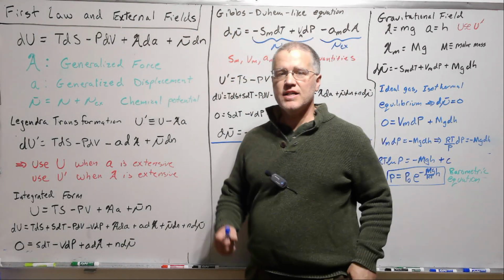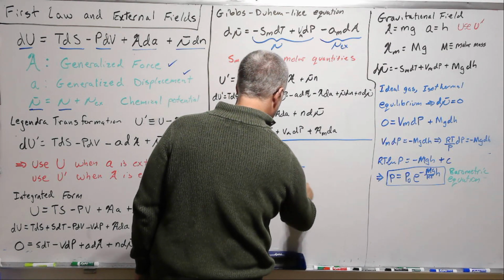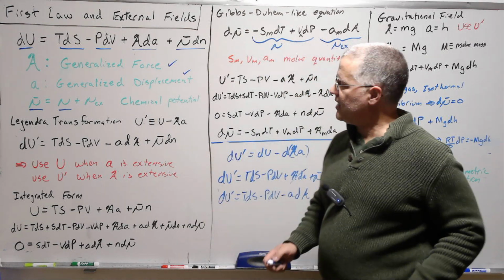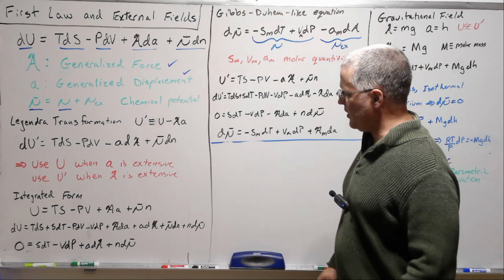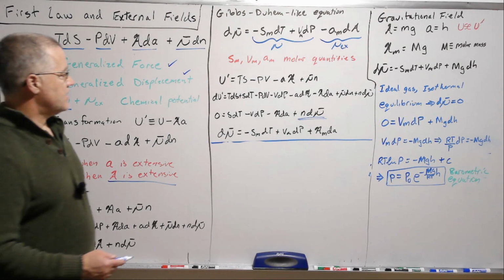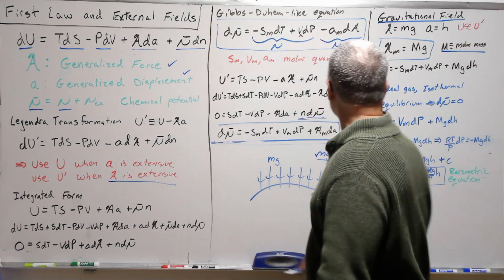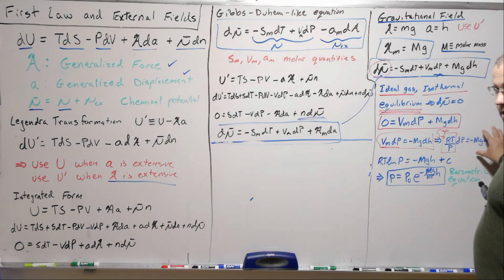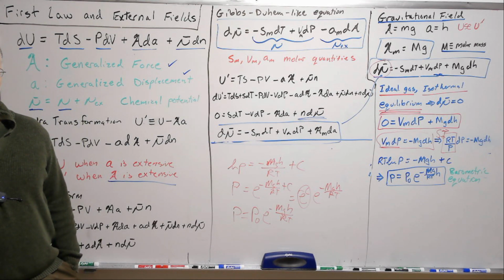Thermodynamics in General External Fields and Barometric Formula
Welcome to our first lecture in the series on Thermodynamics for External Fields, part of the GNL Project's commitment to enriching education in physical chemistry. This lecture introduces the principles of thermodynamics applied to fluids under the influence of external fields. We start by developing thermodynamic functions for external fields using a generalized force/generalized displacement notion for work. Various Legendre transformations are performed, and a general Gibbs-Duhem-like equation is derived.

This series is designed for students and researchers who have a basic understanding of thermodynamics and are interested in its specialized applications, such as the behavior of fluids in varying field strengths. Whether you're advancing in your studies or researching in areas that intersect with thermodynamics, this lecture offers the crucial knowledge you need.

To explore more courses offered by the GNL Project and to understand our broader curriculum, please visit: